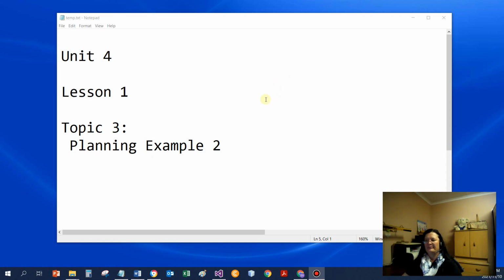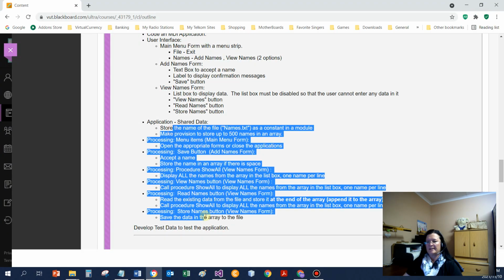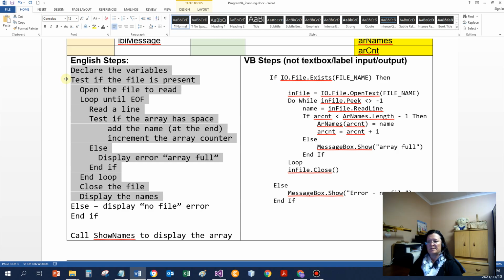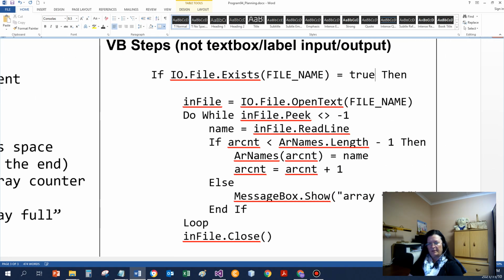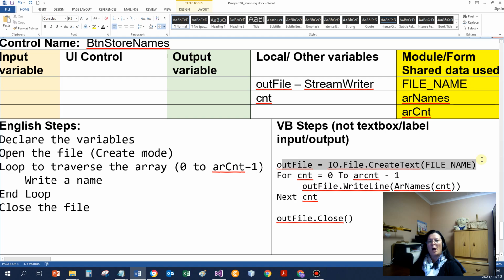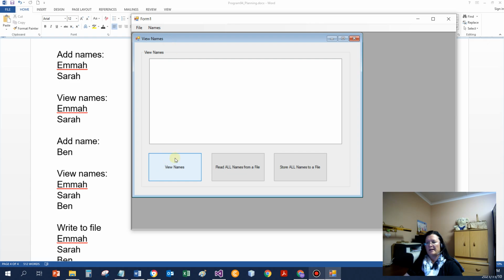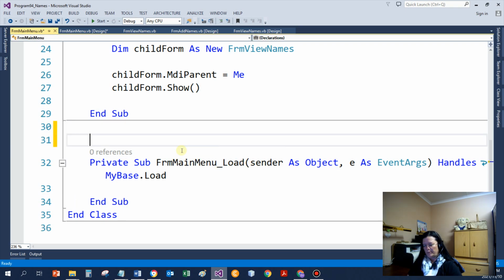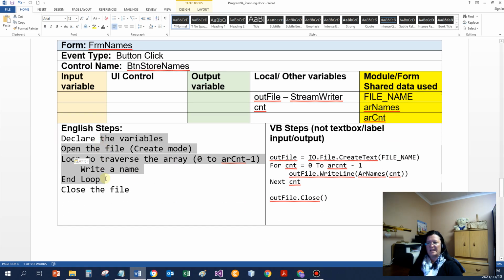Planning - One Dimensional Array and Files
Program 94 - Save/Read a one dimensional array to/from a file